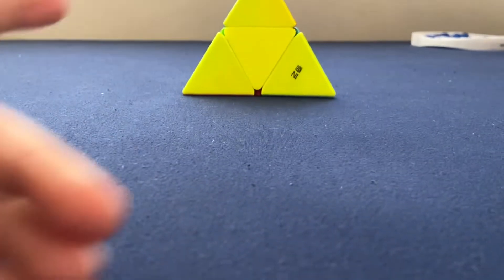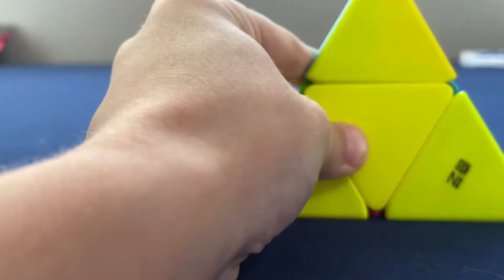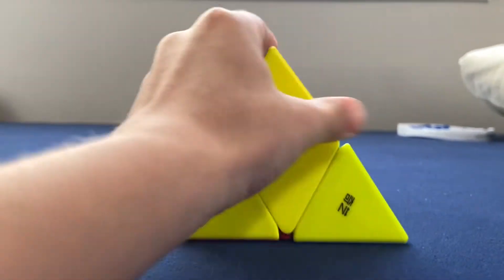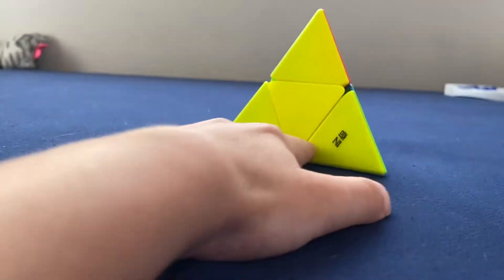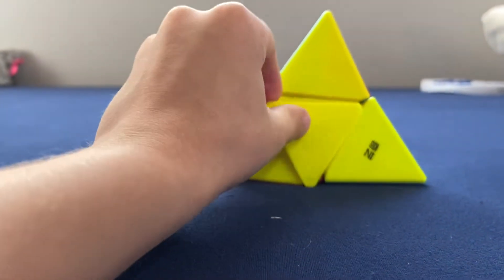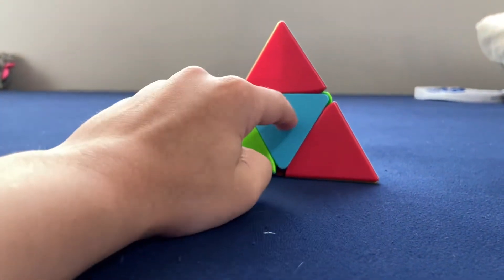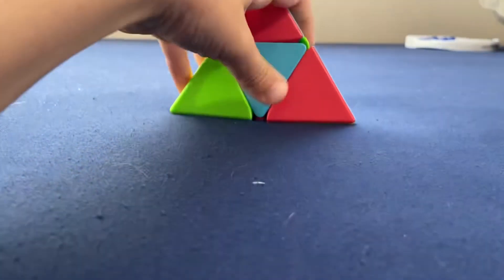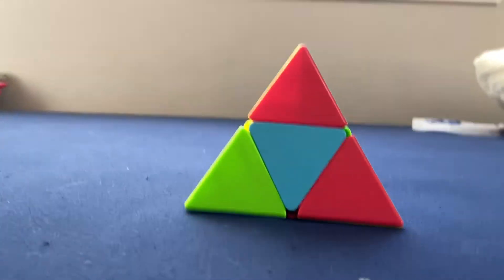REVIEW OF THE 2x2 pyraminx